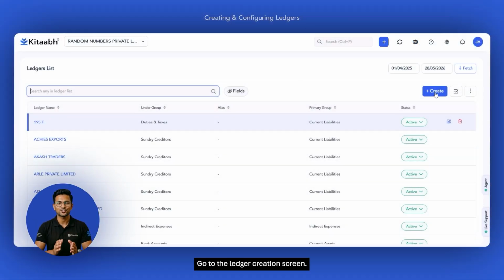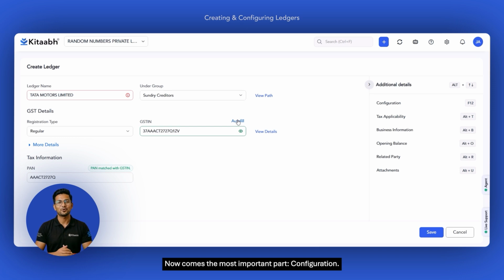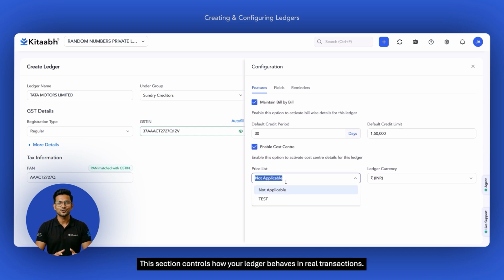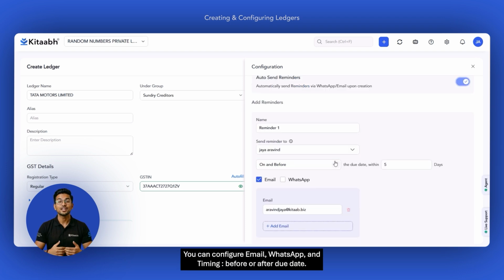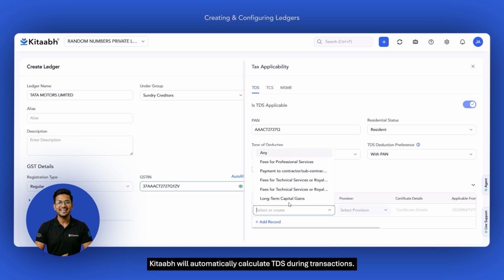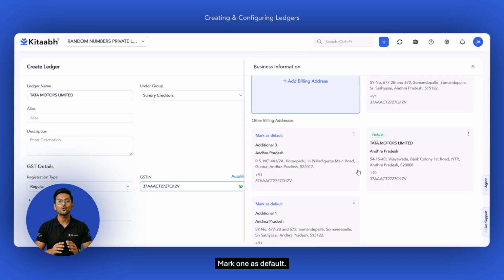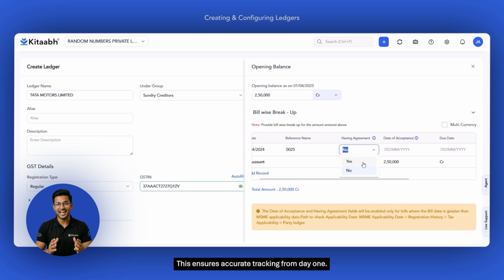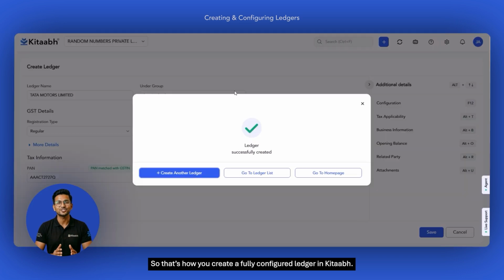How to Create & Configure Ledgers in Kitaabh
In this video, we walk you through the complete process of creating and configuring a ledger in Kitaabh—with a focus on what each setting actually does and why it matters.

From GST-based auto-fill to advanced configurations like bill tracking, credit limits, reminders, and tax compliance (TDS & MSME), this guide helps you set up ledgers the right way—not just quickly, but accurately.
We also cover how to manage business details, bank information, opening balances, related party settings, and document attachments—so your ledger is fully structured from day one.

What you’ll learn:
Create a ledger using GST auto-fill (no manual errors)
Configure key features like bill-by-bill tracking, credit period & limits
Set up automated reminders via Email & WhatsApp
Apply TDS and MSME compliance settings correctly
Add business details, multiple addresses & bank info
Enter opening balances with proper breakup
Manage related party disclosures for audits
Attach documents directly to your ledger

This video is ideal for accountants, CAs, and business owners who want more control, accuracy, and automation in their accounting workflow.